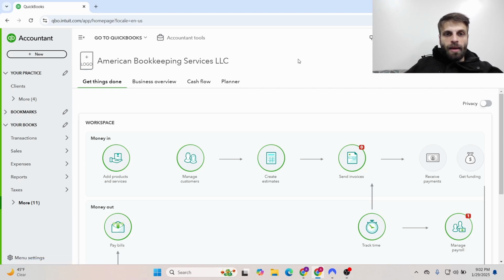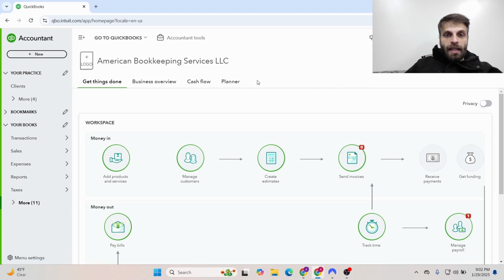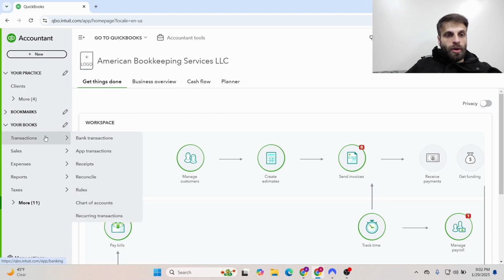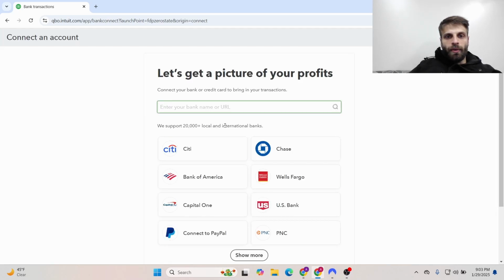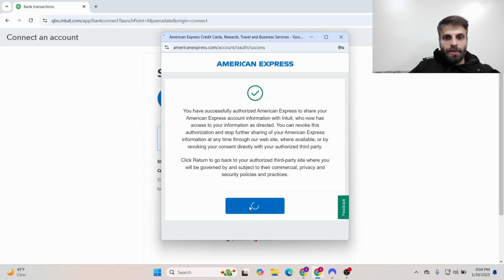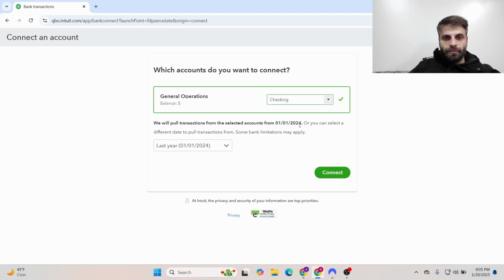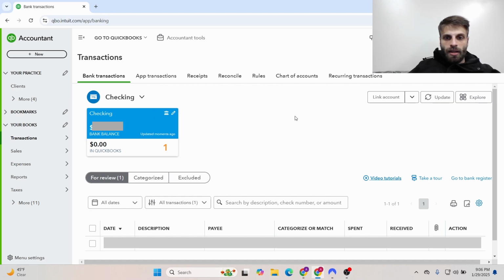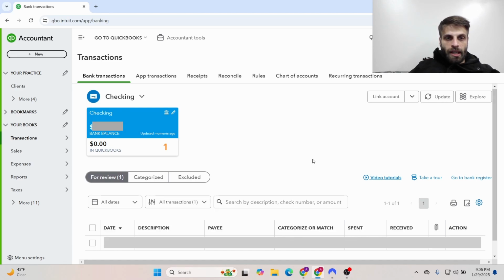How to Link Your Bank Account to QuickBooks Online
A quick tutorial to show how easy it is to link your bank account in QuickBooks Online!